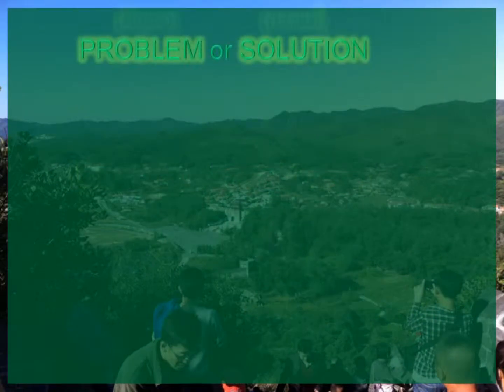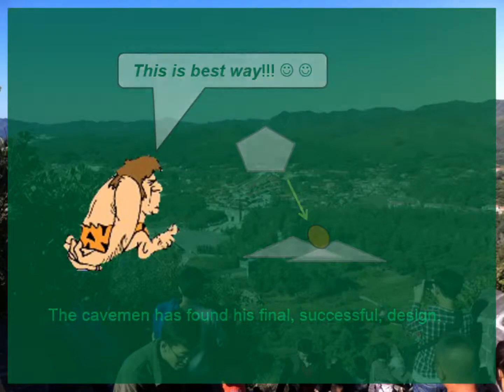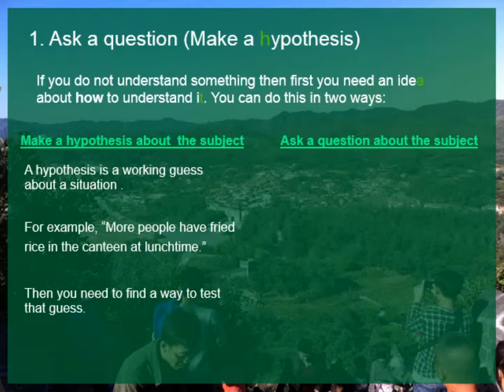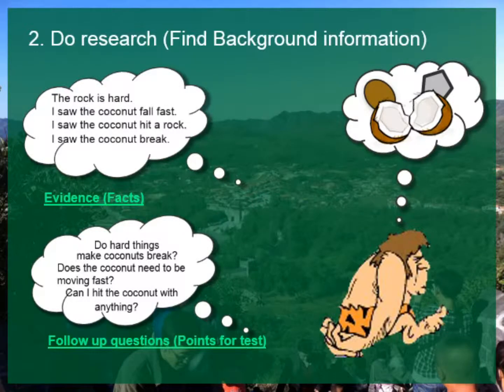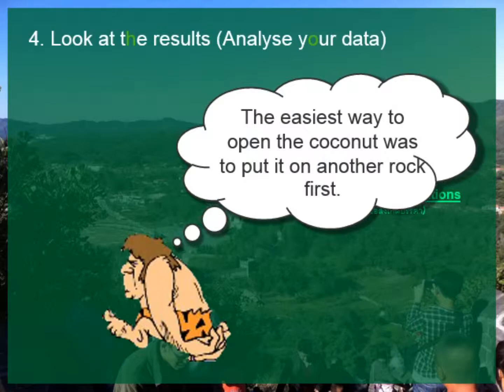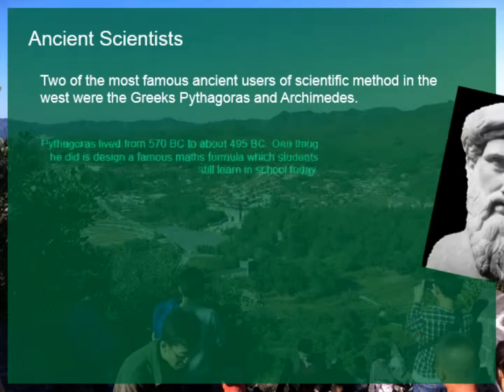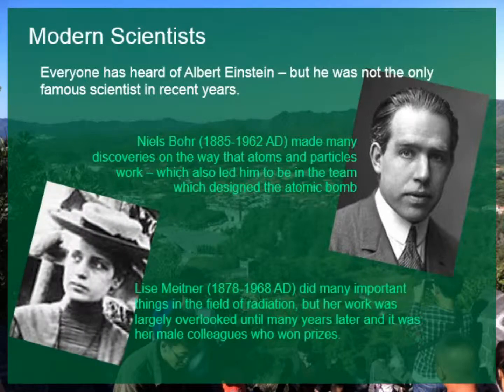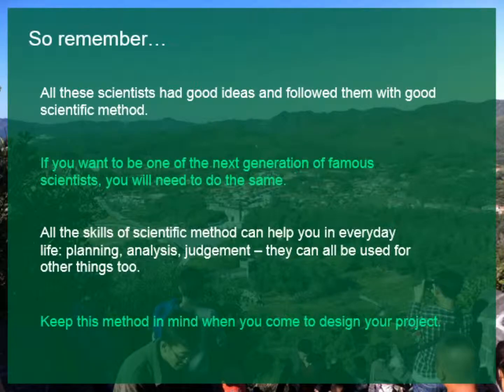1-1 Scientific Advancement (Authentic Speed Version with extra footage)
This version of the scientific method lesson has a faster pace and more complex vocab as well as including the extra footage discussing famous scientists of the different ages.